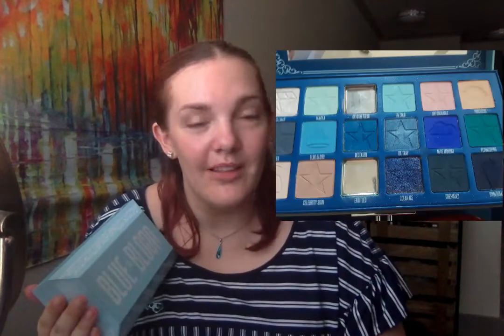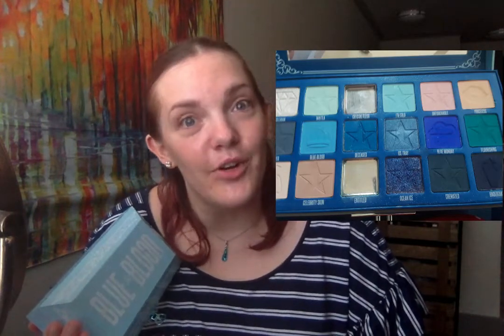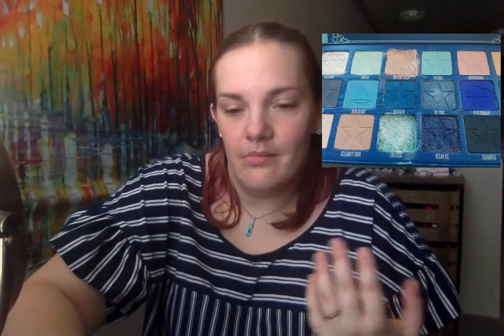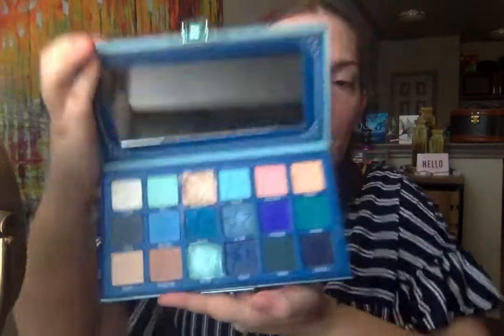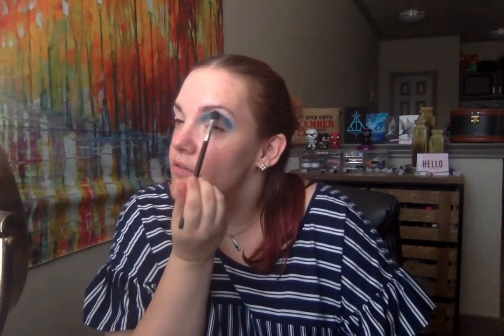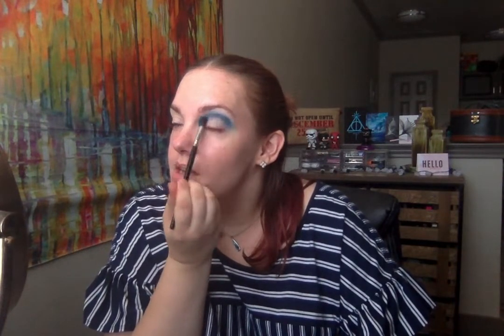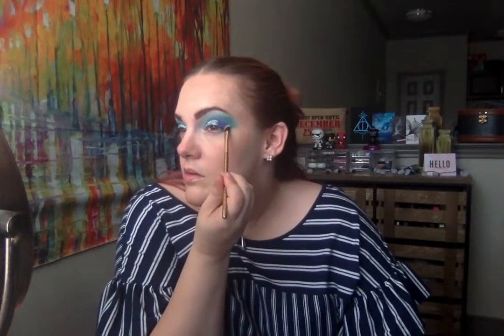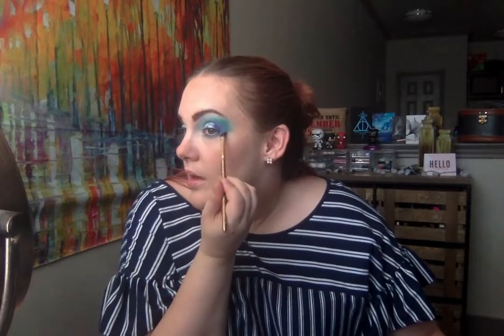Friend Mail Collab w/Kittie Jay Havoc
Friend Mail Collab w/Kittie Jay Havoc//WELCOME FRIENDS!!

Please go and check out my beautiful sweet and wonderful friend Kittie Jay!!